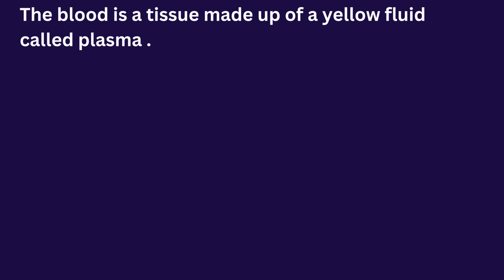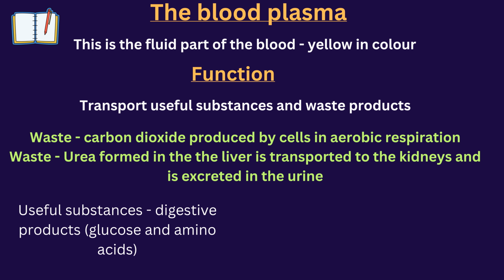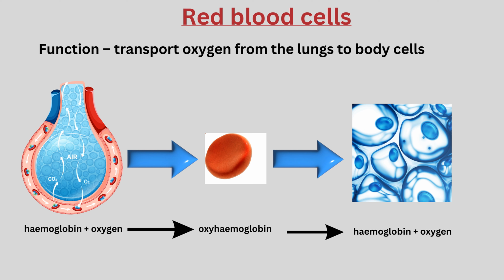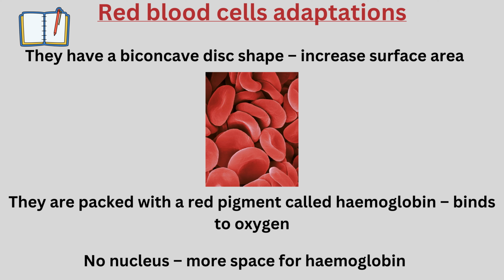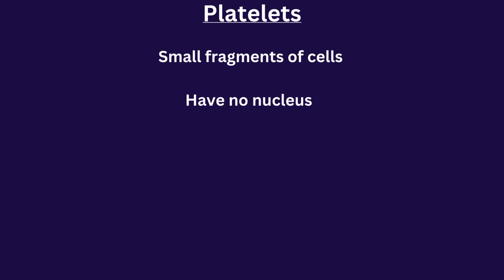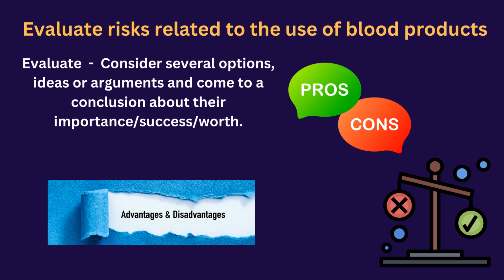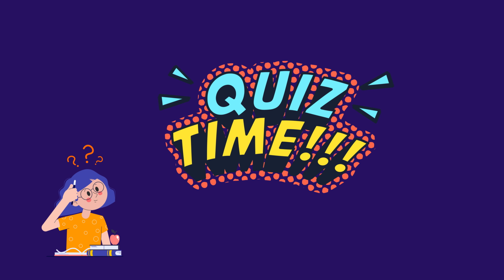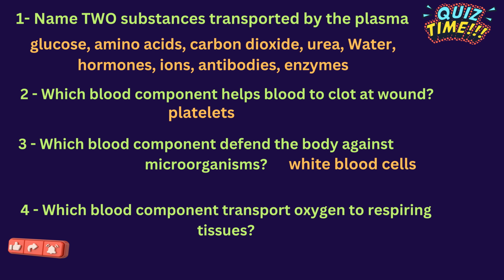THE BLOOD GCSE BIOLOGY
This video covers the topic 'The Blood'.
This topic comes under topic 2 (Organisation) of the AQA biology specification.
The objectives covered in this lesson are:
1 - Describe the components of the blood
2 - State the function of the blood components
3 - Evaluate the risks associated with using blood products
Feel free to use this video in your lessons and share with your students

Ms. B